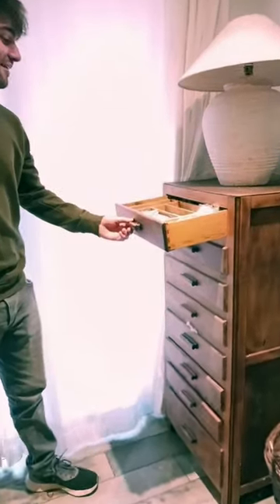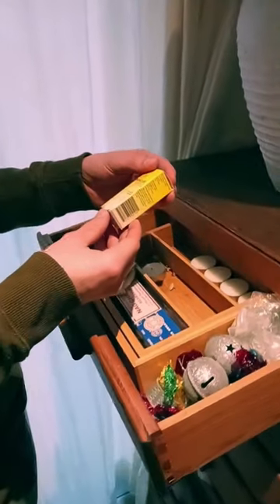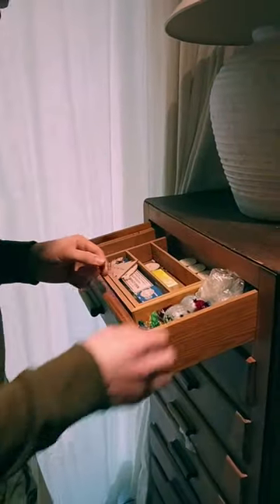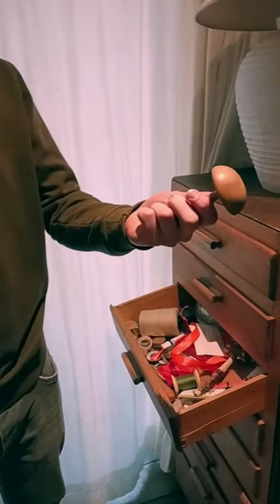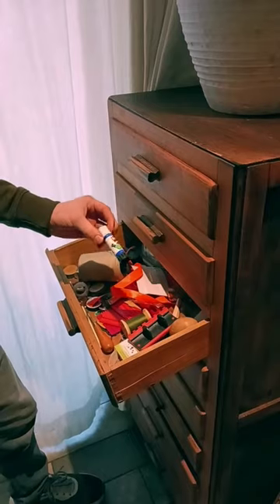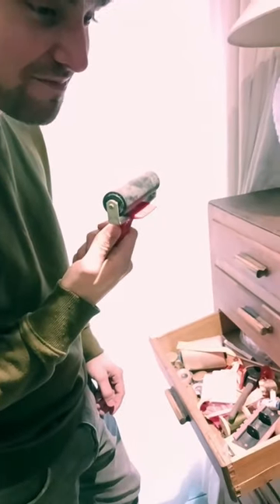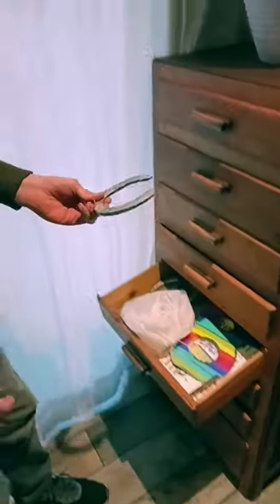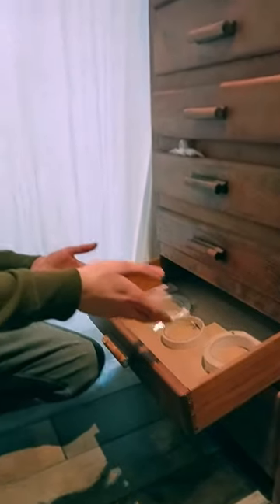Jake reviews a chest of drawers